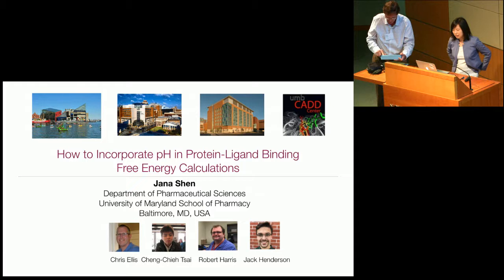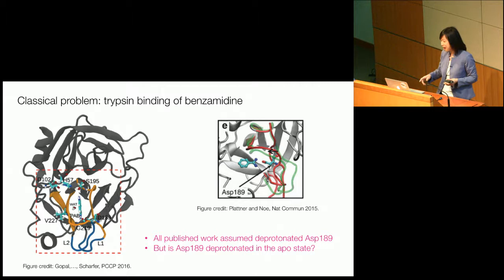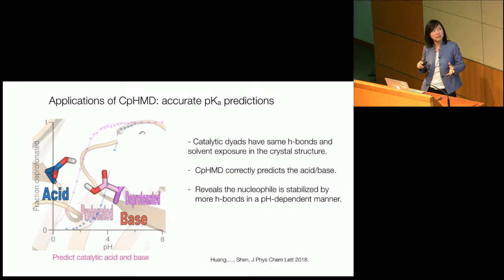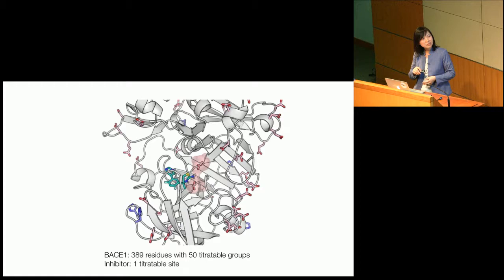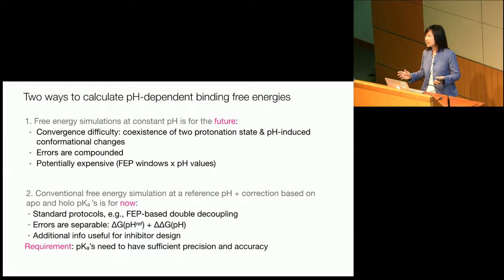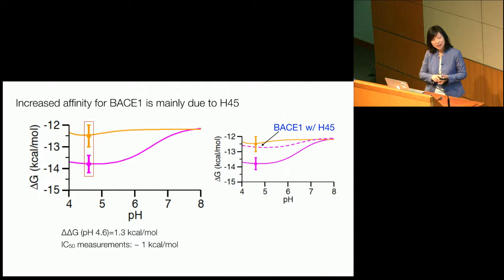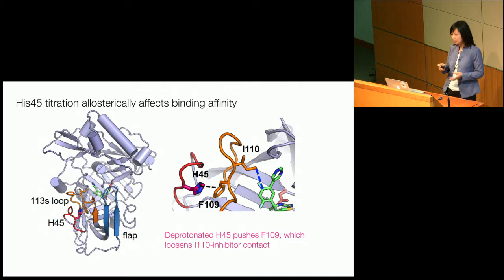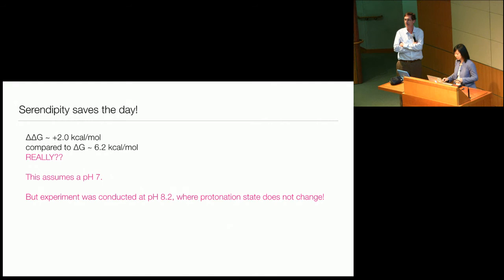Jana Shen - Workshop on Free Energy, Kinetics, & MSM in Drug Design 2018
“How to incorporate pH in protein-ligand binding free energy calculations” - Jana Shen

Session: “Increasing the Domain of Applicability of Free Energy Simulations: Salt, pH, Force Fields and Proteins”

Tuesday at Workshop on Free Energy Methods, Kinetics and Markov State Models in Drug Design - 2018.